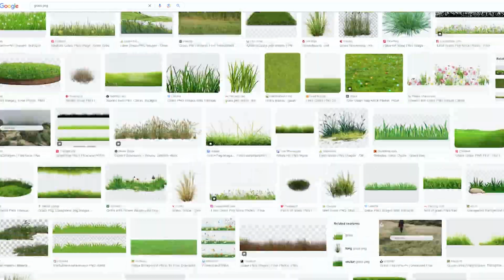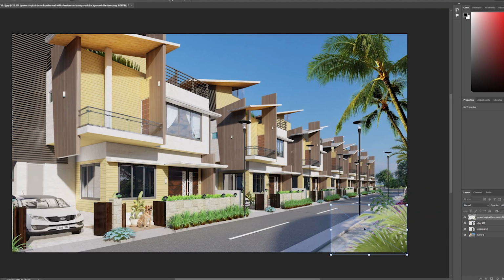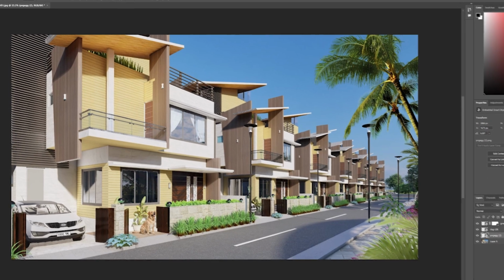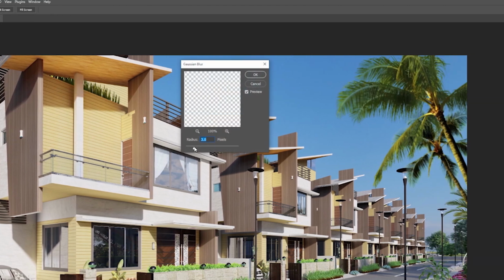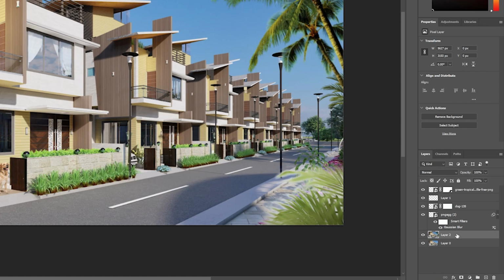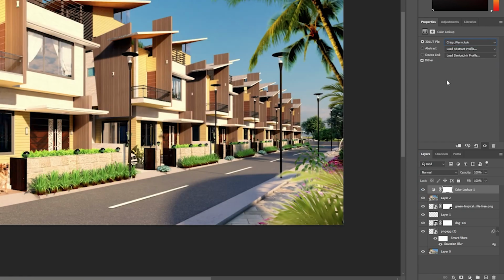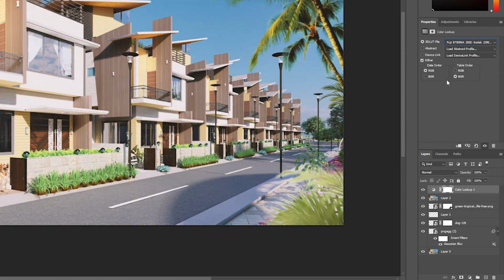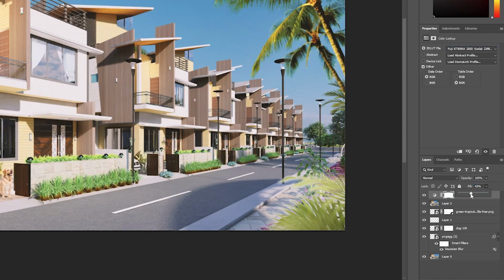MAKE your Renders 10X better using this Simple Trick in Photoshop! || Adding Foregrounds Tutorial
Ever wondered how to take your architectural photoshop visualisation projects to the next level? How to add in some finer detail which can make all the difference? In this Photoshop tutorial, we will teach you how to do it.